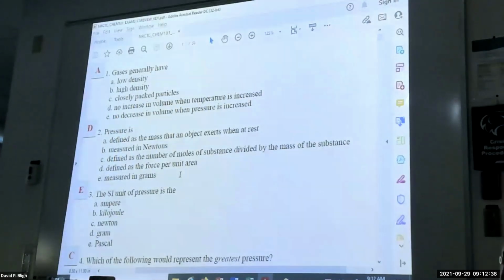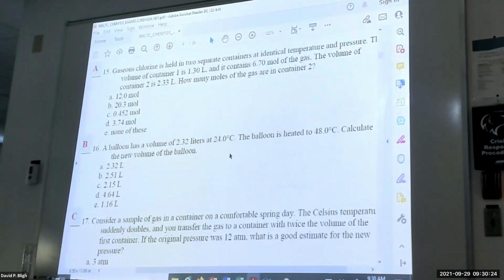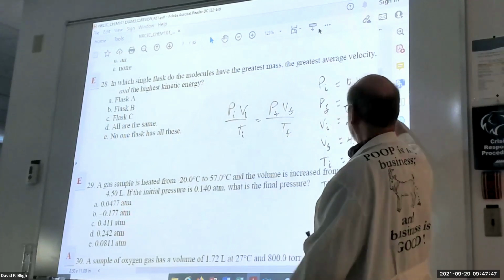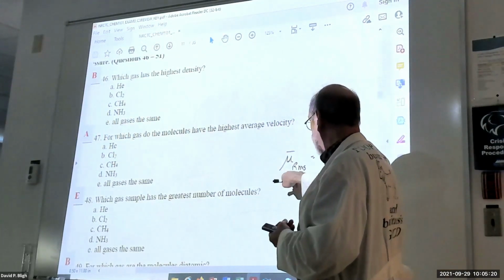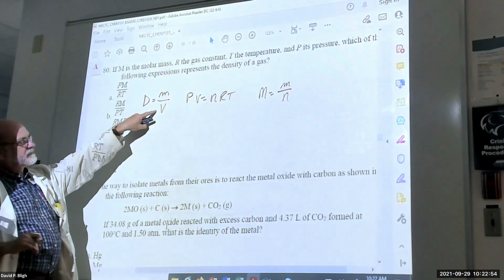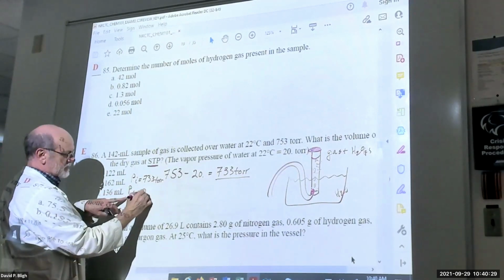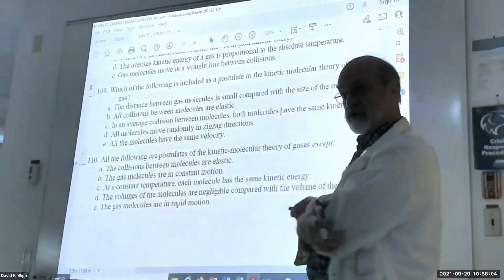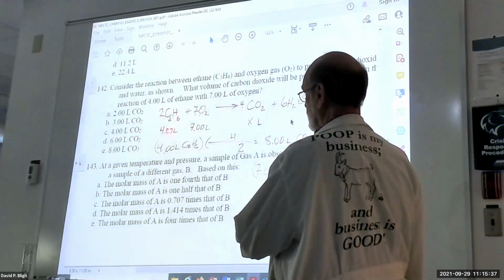CHEM101G EXAM3 C5 REVIEW 29Sep2021